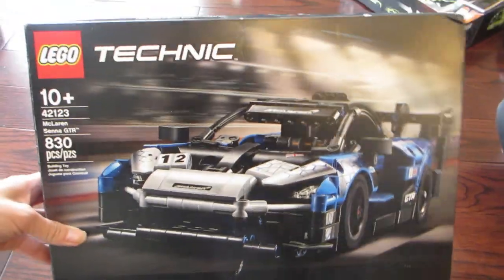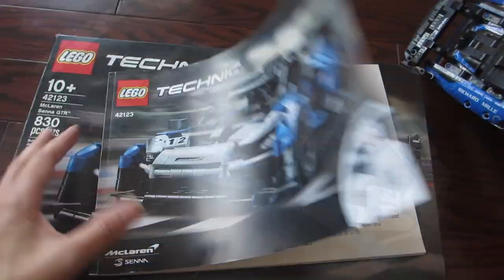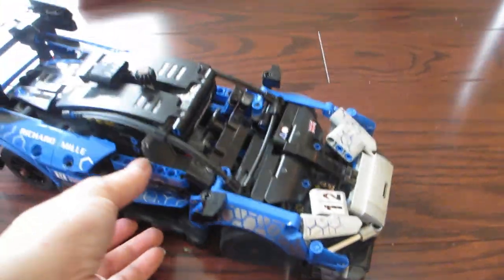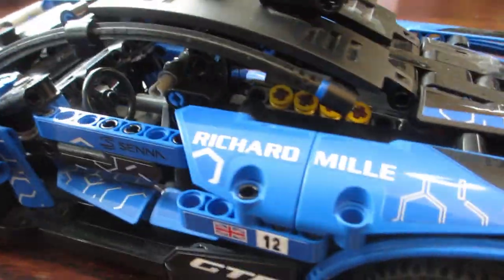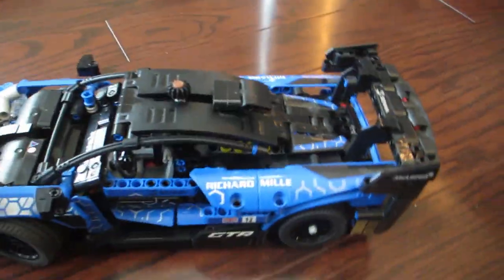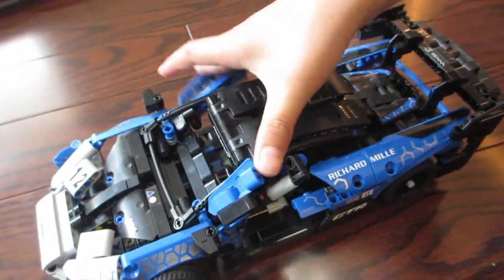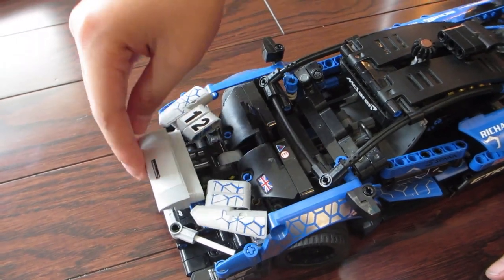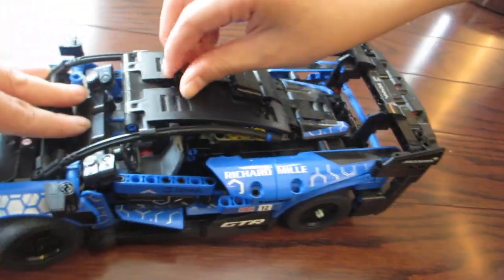LEGO Technic McLaren Senna GTR (42123) Racing Sports Collectable Model Car Building Kit: Review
=== 🛒 LEGO Technic McLaren Senna GTR (42123) Racing Sports Collectable Model Car Building Kit
🛒 LEGO Ideas Sonic The Hedgehog – Green Hill Zone 21331 Collectible Set
🛒 LEGO l Disney Whisker Haven Tales with The Palace Pets Palace Pets Royal Castle (41142)